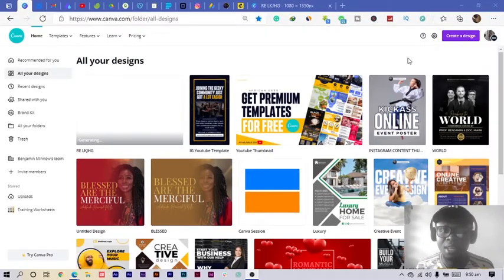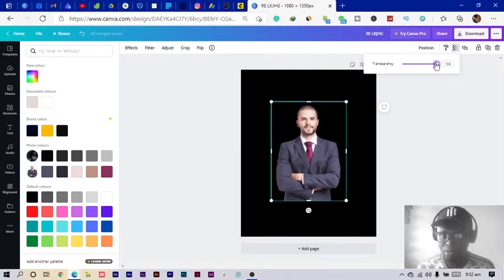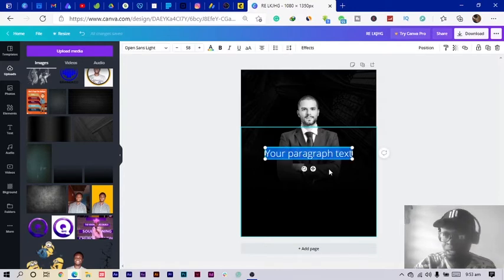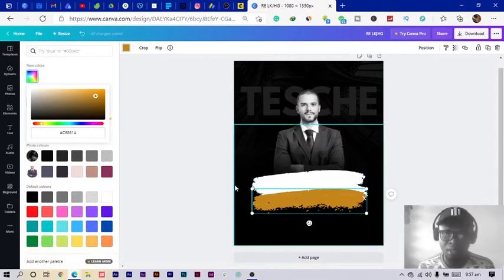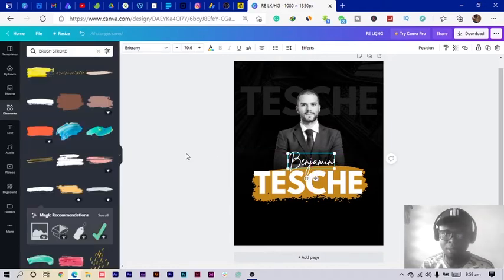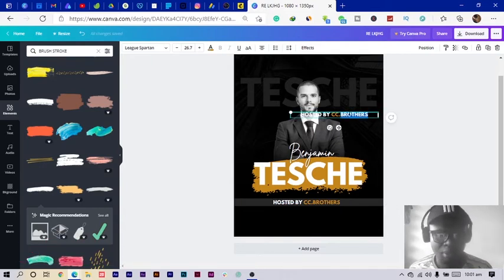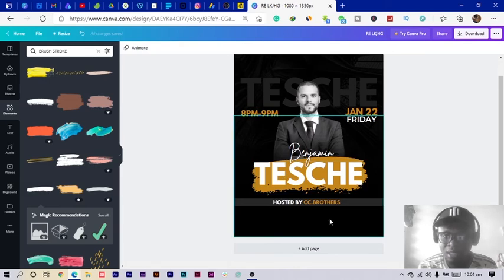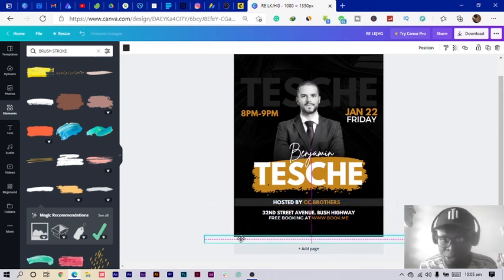Canva Tutorial for Beginners 2021 - How to design a Luxurious Online Event in Canva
In today's canva poster tutorial, we are going to be designing an amazing online event poster in Canva without using the paid version of Canva. All step by step actions to create this fantastic poster is provided in this Canva tutorial.

Also, this Canva tutorial is for anyone who is interested in creating amazing poster designs in Canva without paying for any expensive tool.

This Canva tutorial was made with the free version of Canva.